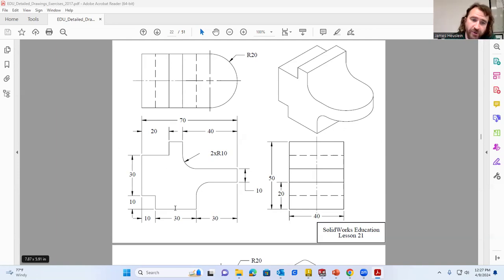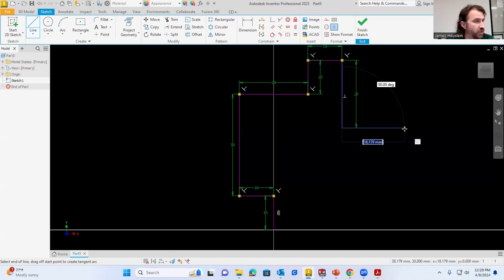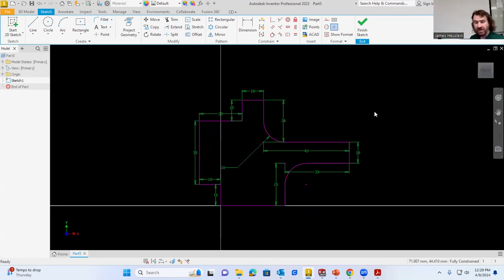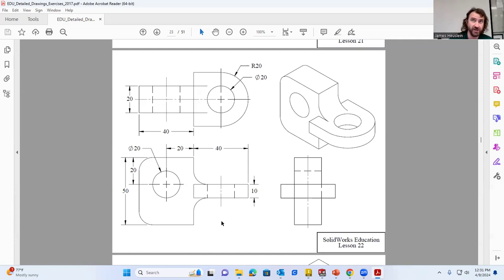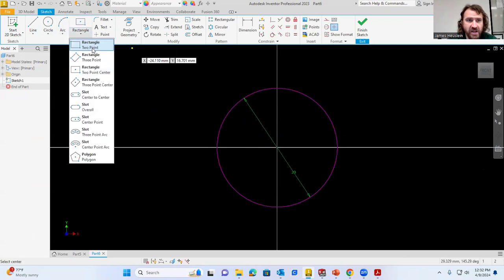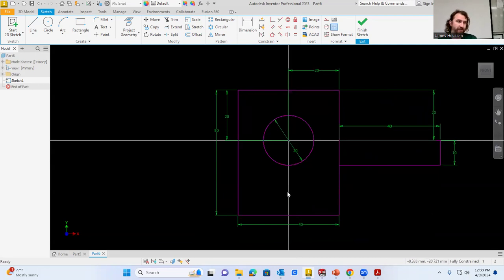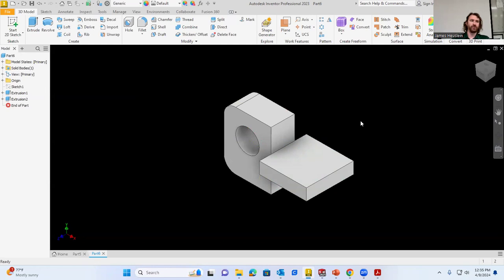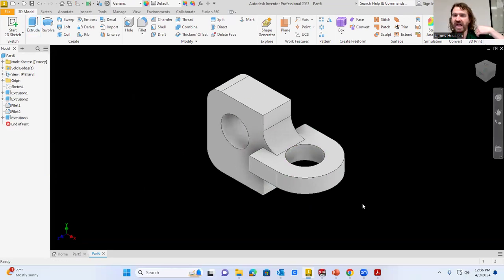Autodesk Inventor SW Parts Lesson 21 and 22